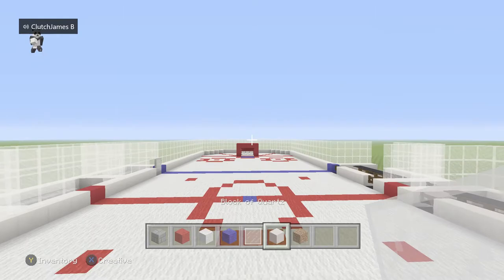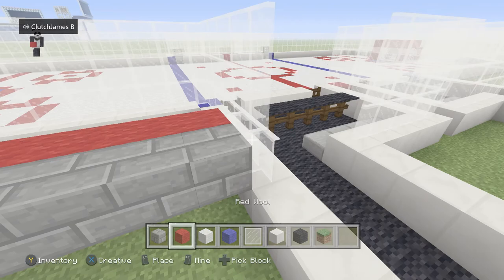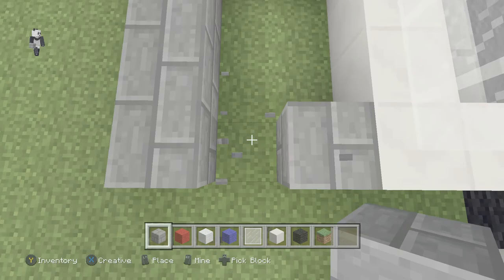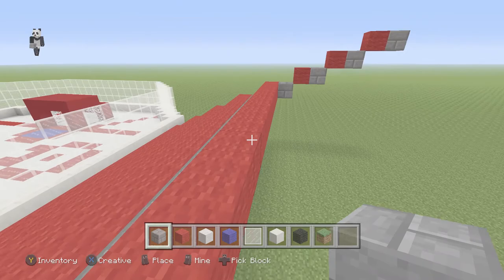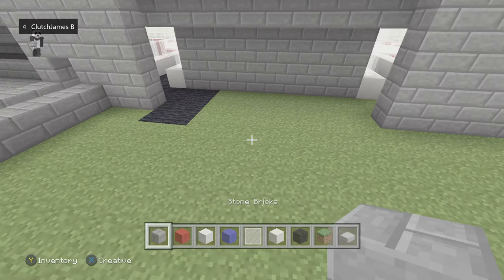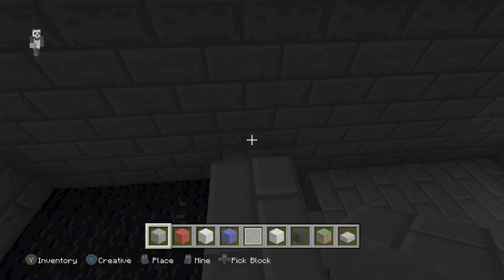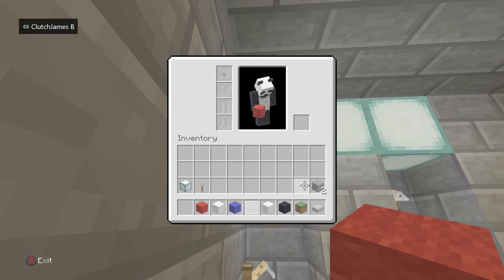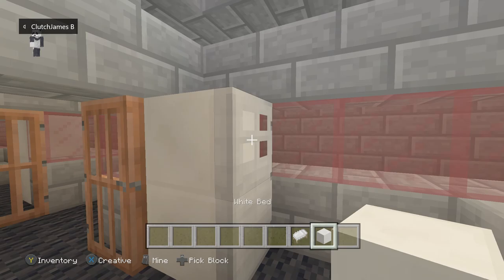Building the Home team Locker Room (How to build a hockey stadium Ep2)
Welcome back to another video, follow the channel social medias
and the channels discord @JTB3-YT